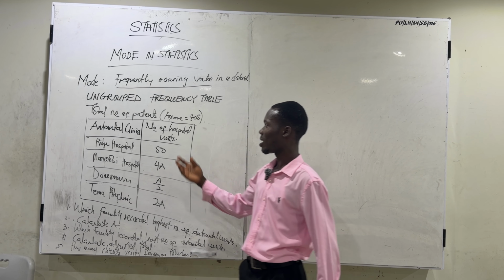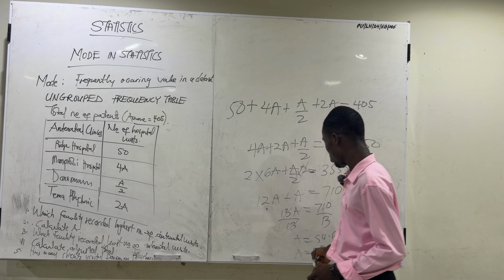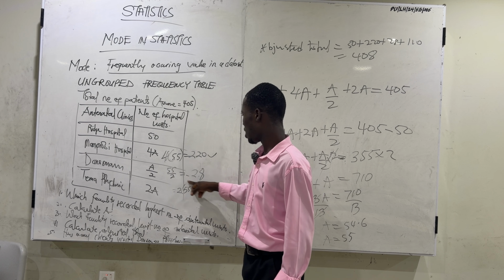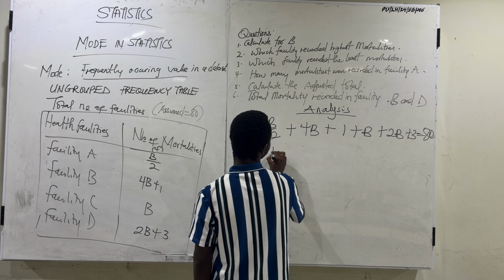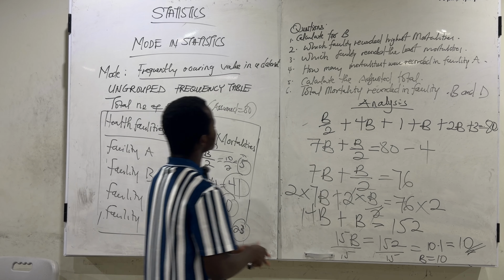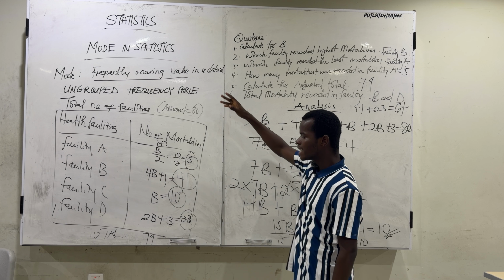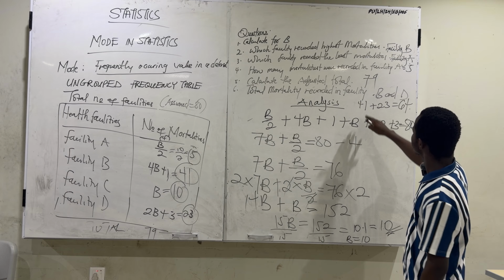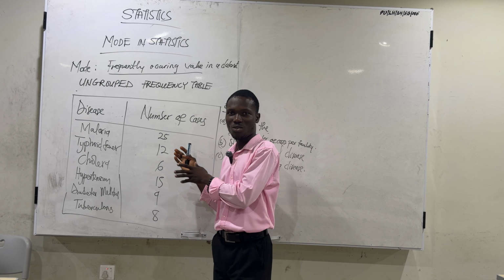MODE IN STATISTICS BY PROF ERNEST AND SIR SAME